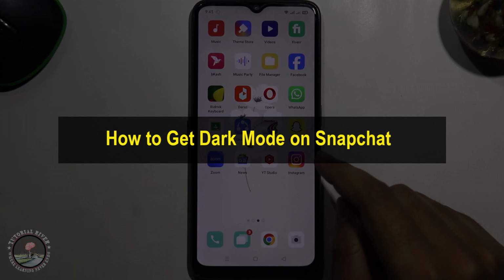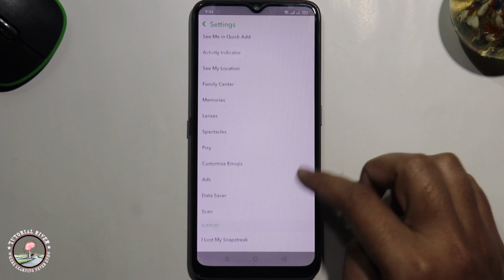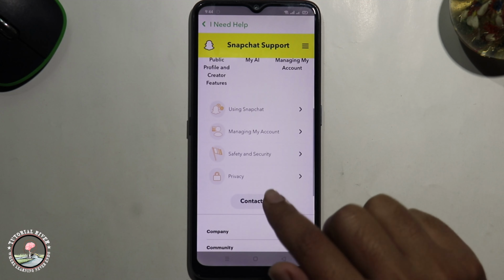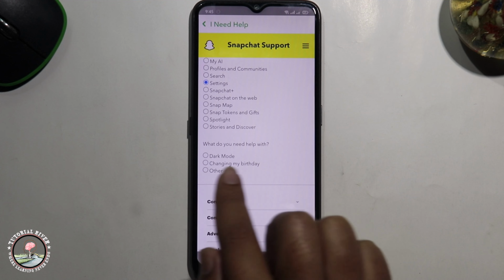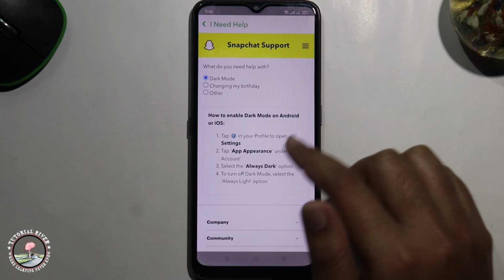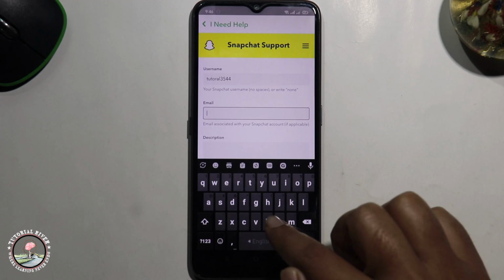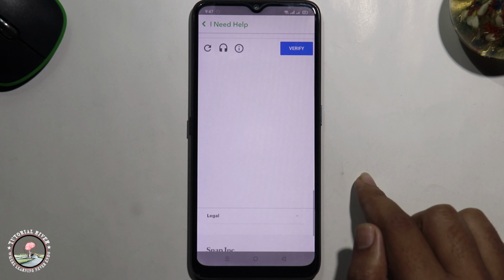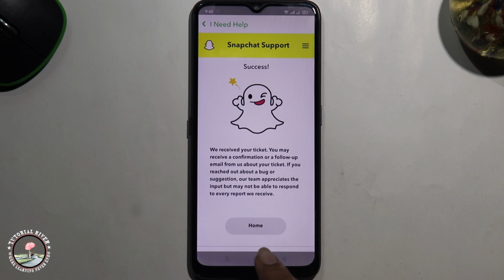How to Get Dark Mode on Snapchat 2025 | Fix Dark Mode options not Showing [100% Solved]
Easily enable dark mode in Snapchat on your device to save your vision in darker rooms. here is how to Get Dark Mode on Snapchat

Video Parts:
0:00 Info & Intro
0:10 Open Snapchat
0:22 tap on Settings icon
0:56 Click on Contact us
1:24 Go Play Store
2:52 Ending & Outro